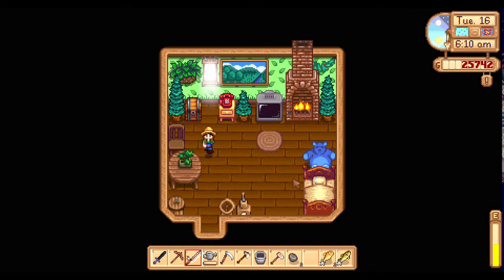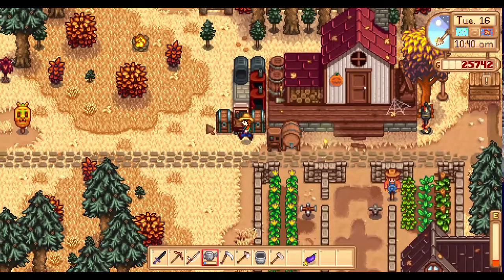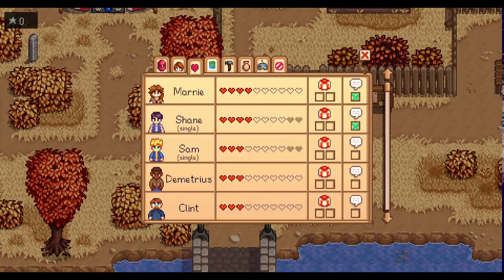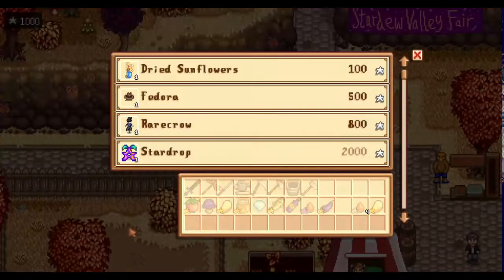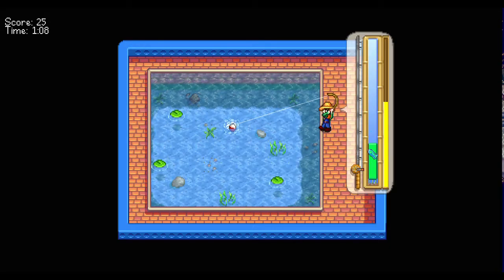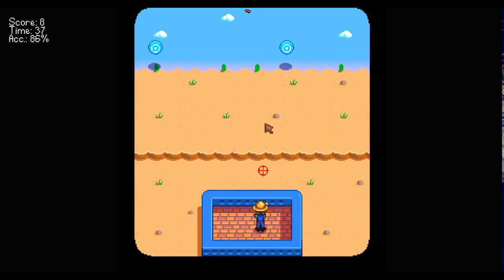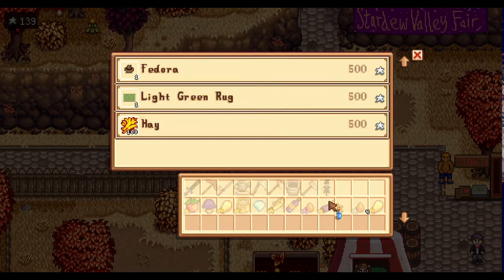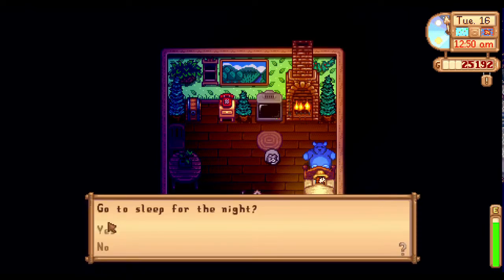Stardew Valley Mod Edition: Stardew Valley Fair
This is my new run in Stardew Valley. But this won't be any ordinary run. I've added on a number of Mods I'm excited to play!
This video includes year 1 Fall Day 16

A question for you:
1. Which Bachelor/Bachelorette should we court?
2. If we get a horse What should we name it?

Mods that Make cosmetic changes:
Elle's New Horses by junimods
Elle's Seasonal Buildings by junimods
Pet Facelift by siamece
Farm Animal Facelift by siamece
Seasonal Outfits - Slightly Cuter Aesthetic by Poltergeister

Mods that Change Maps
Bathhouse Hot Spring - Content Patcher by MiniPantsu Updated by Nanogamer7
Starblue Valley World Recolor 1.5 Update (The Dirty Fix) by strangelyliteral

Mods that Change and/or add Events:
Flower Dancing - A Flower Dance Mod by kelly2892
Little Red School House by xiddav
Non-Alcoholic Shane Mod by LuckyTiamat
Mister Ginger (cat NPC) by lemurkat
The Ranch Expansion Marnie and Jas by lemurkat
Befriend Marlon and Gunther by yoshimax
Canon-Friendly Dialogue Expansion for All Friend-able Characters by gizzymo
Please Remember My Marriage by nraittanna
Babies Take After Spouse Plus New Toddler Hair and Clothes by lakoria
Pregnancy and Birth Events by kristinthered
Spouses React to Player 'Death' by CasualInvidia
Joja's Hauntings by MindMeltMax